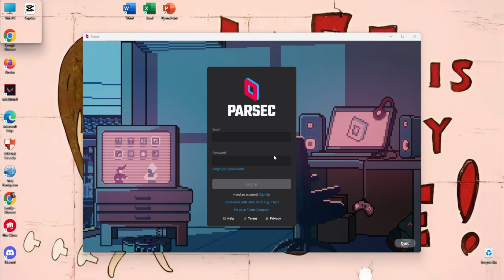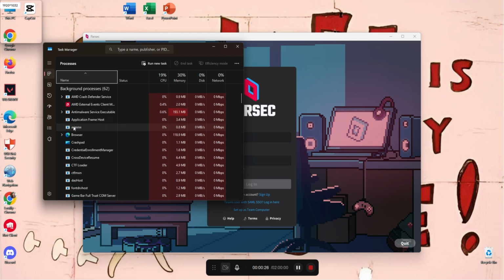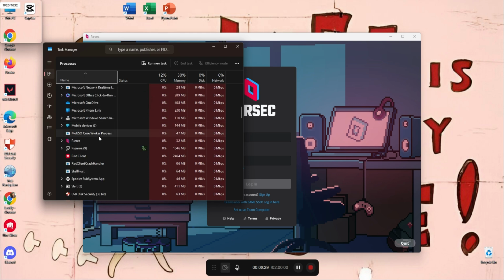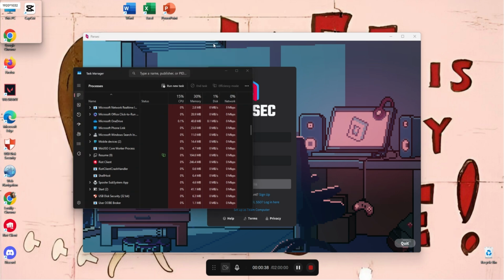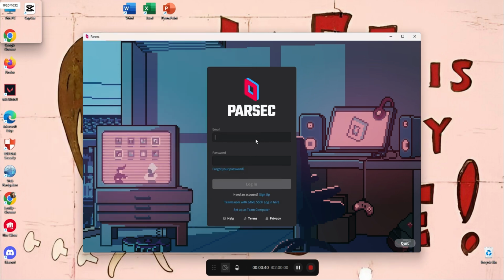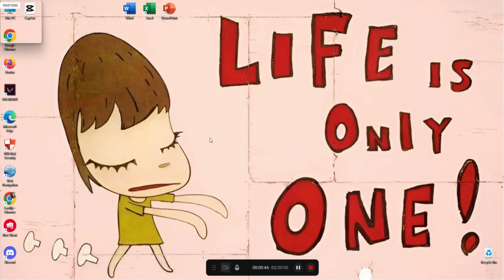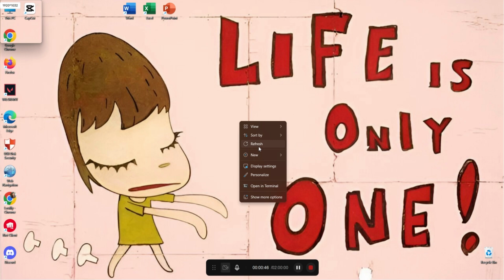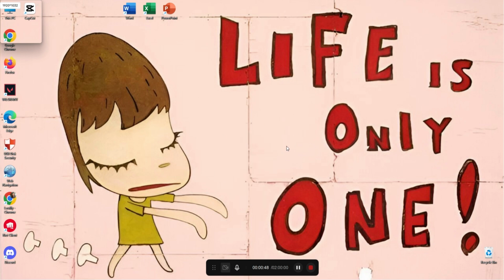How To Fix Printer Error Code 6023 (2026)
💡 Getting Error Code 6023 On Your Printer? This Step-by-Step Fix Guide for 2026 Will Help You Resolve It Fast — Whether You're Using Canon, Epson, HP, or Brother!

✅ What You’ll Learn:

🟣 What Error Code 6023 Means Across Popular Printer Brands

🟣 Common Causes: Driver Conflicts, Paper Jams, or Firmware Issues

🟣 Step-by-Step Fixes: Restarting, Resetting & Updating Your Printer

🟣 Pro Tips To Prevent This Error From Happening Again

⚡ Takeaway: You Don’t Need a Technician — Most 6023 Errors Can Be Fixed at Home in Just a Few Minutes!